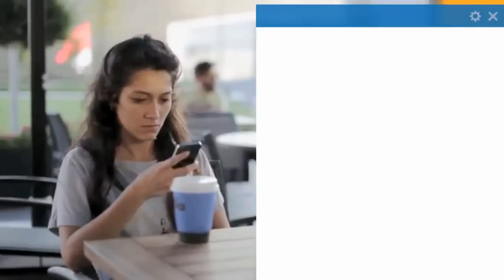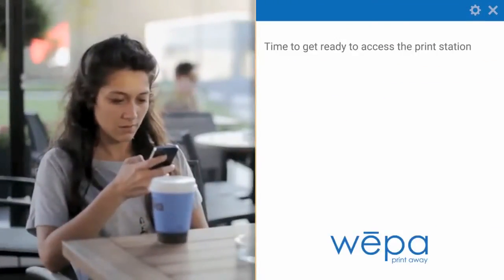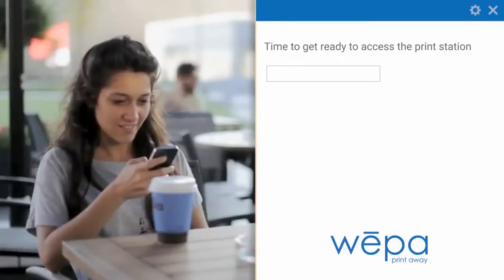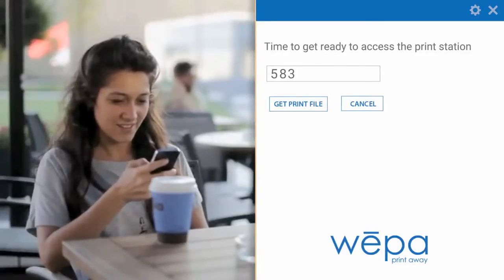wepa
A PRINT SOLUTION AS EASY TO INSTALL AS IT IS TO USE.